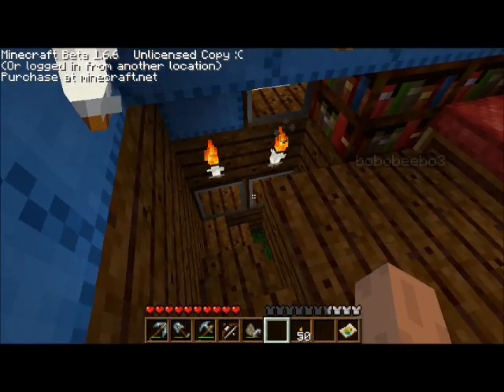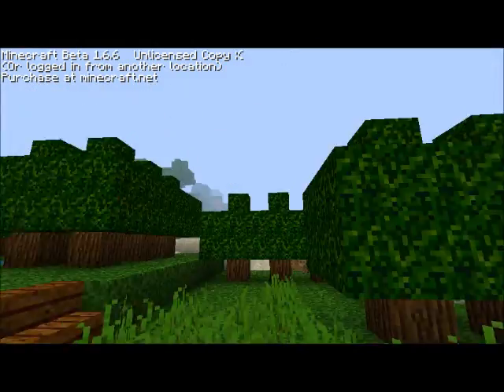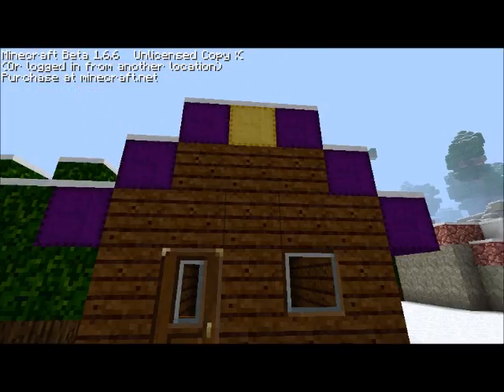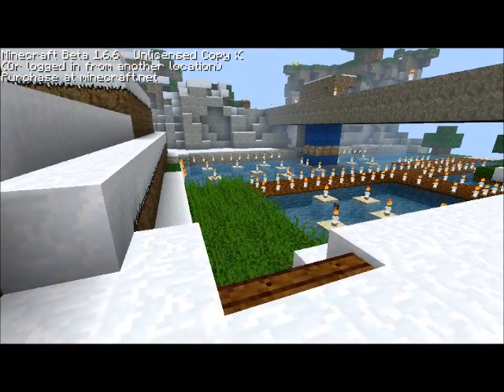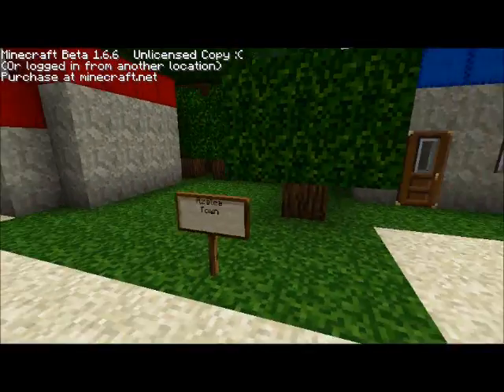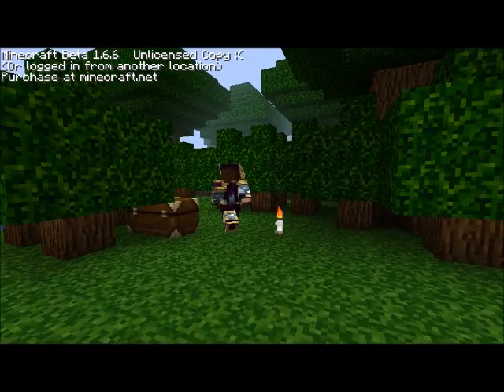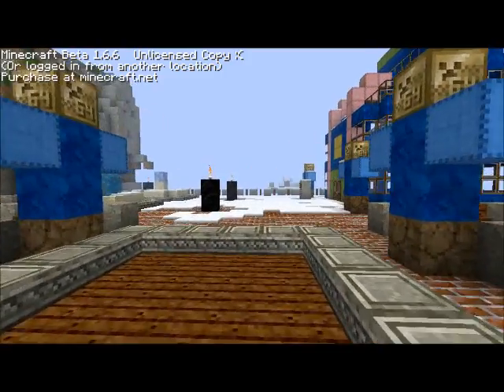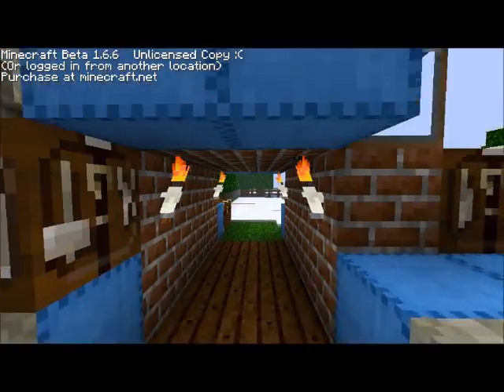Minecraft Johto Region Part 1-1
This is part 1 of the pokemon johto region made in minecraft by me and my brother TheTacoGames(link to his channel for minecraft videos at bottom of description).  Credit to my friend michael for letting us use his account bobobeebo3 for this process otherwise it would have been just player and player.
Enjoy.  Part 2 is the rest of the video that has been built
Link to my brother